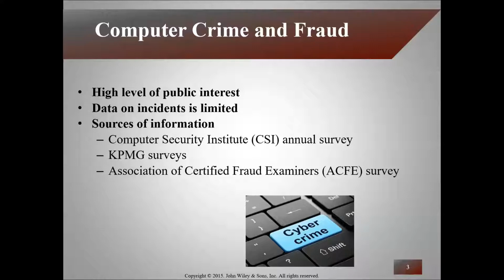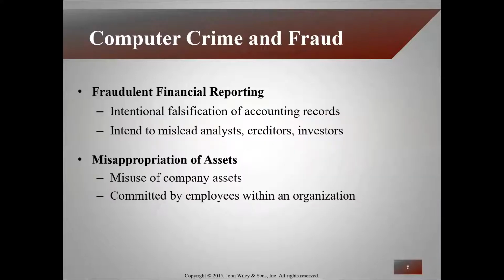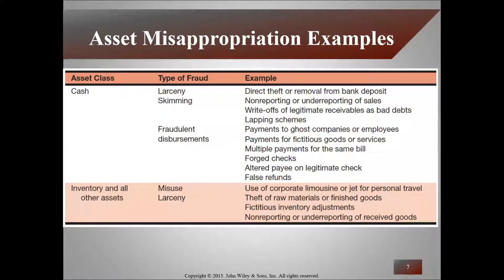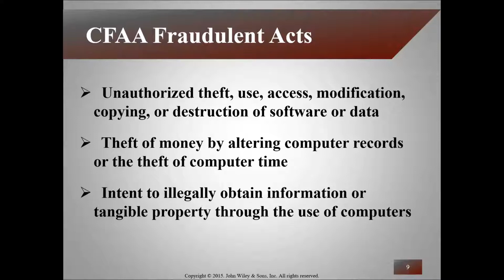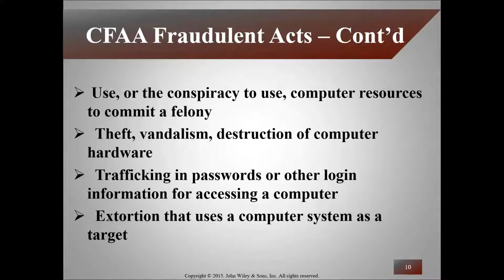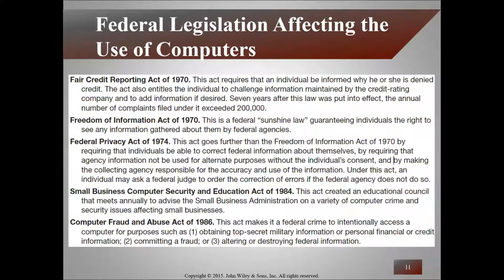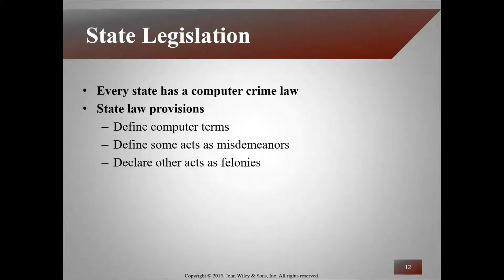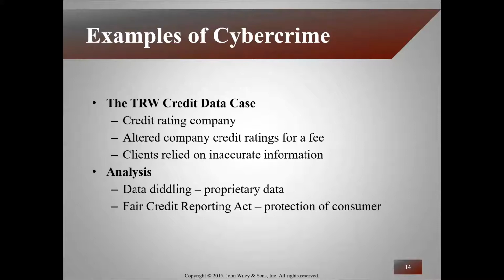Chapter 3 - Computer Crimes, Fraud, and Ethics - Part 1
In this video, computer crimes, fraud, and ethics are discussed.